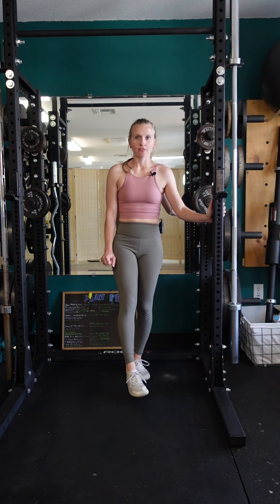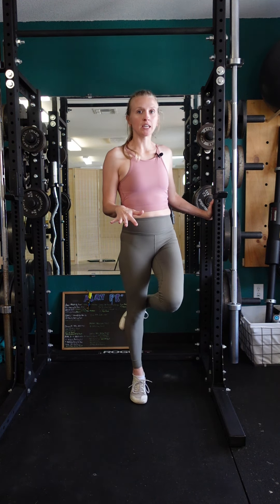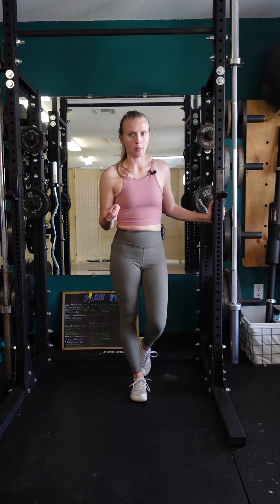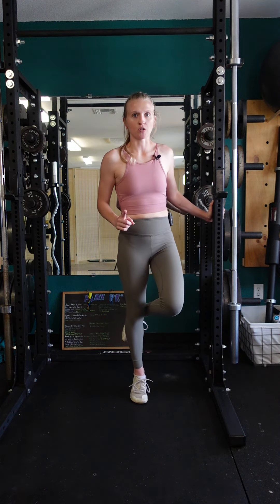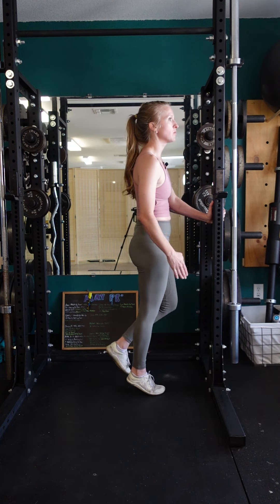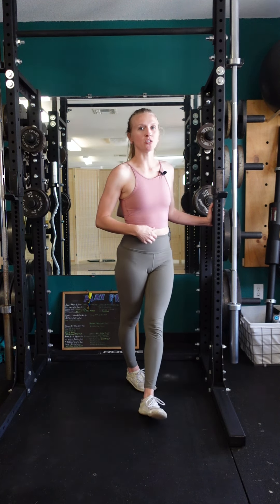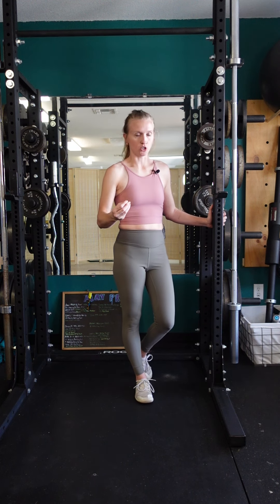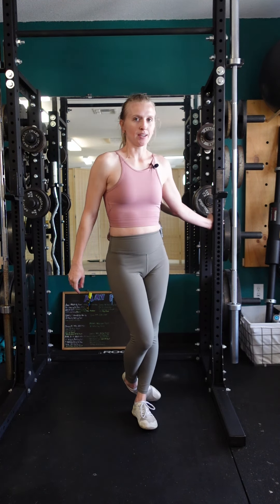1-Leg Bodyweight Calf Raise